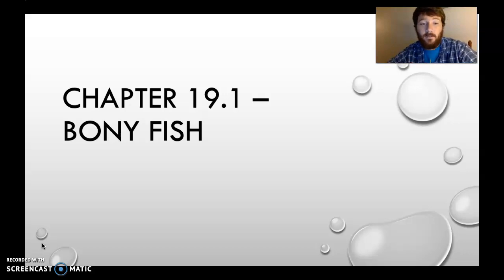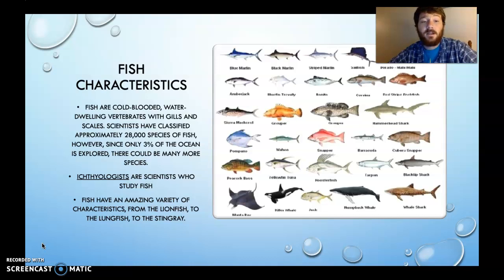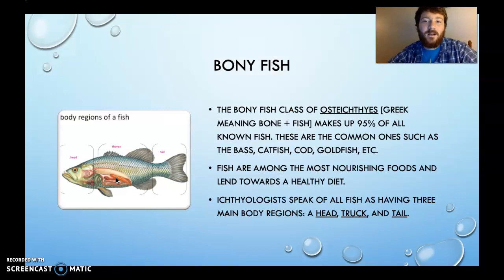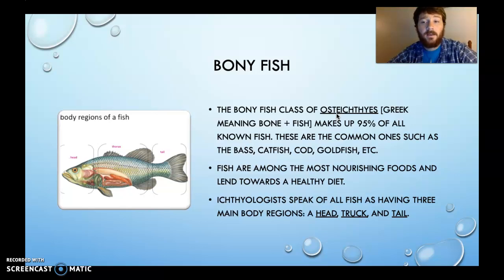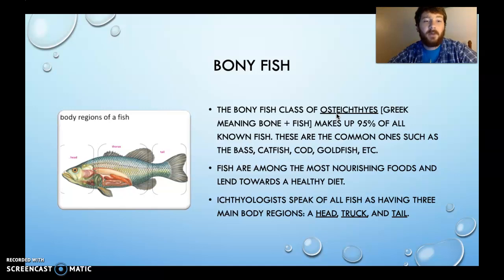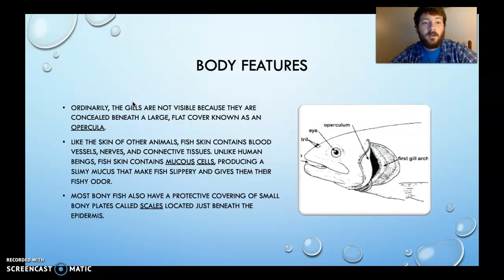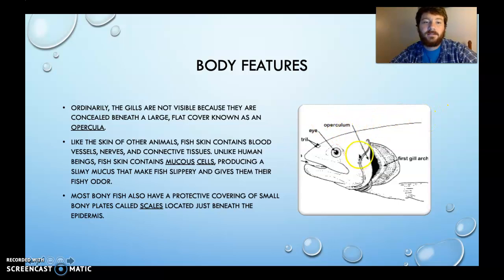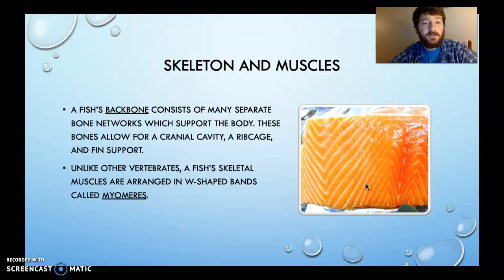Biology Chapter 19.1 - Bony Fish